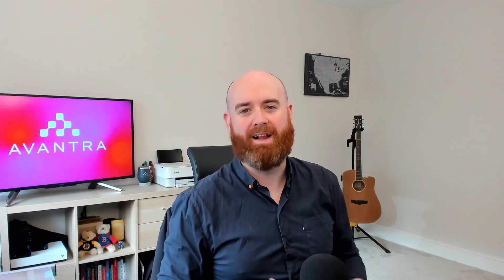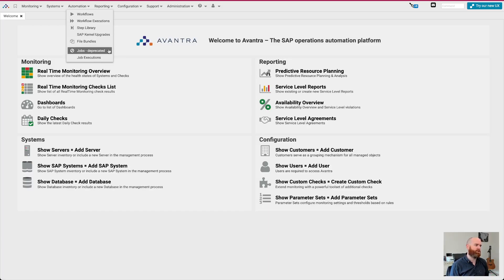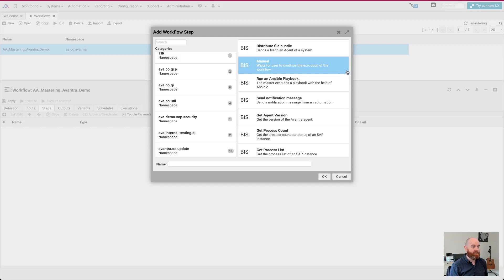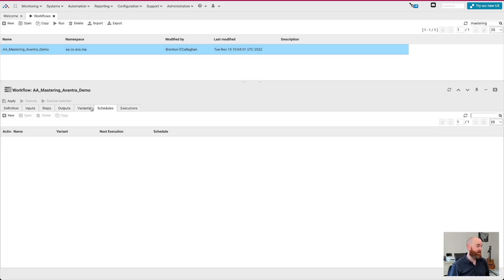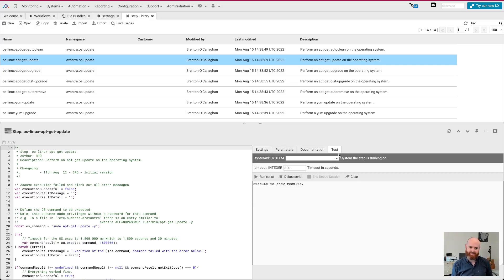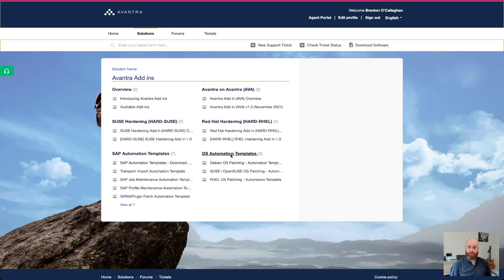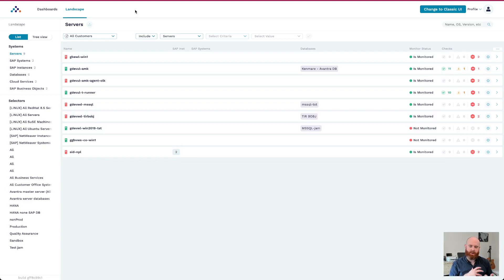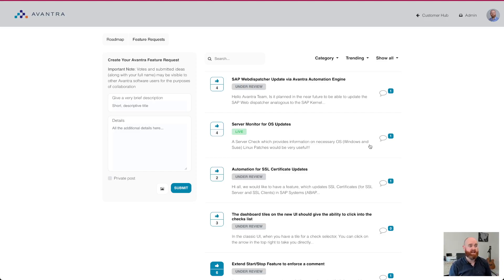Welcome to Avantra 23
In this video, we go through the main features you will find in our latest release, Avantra 23.